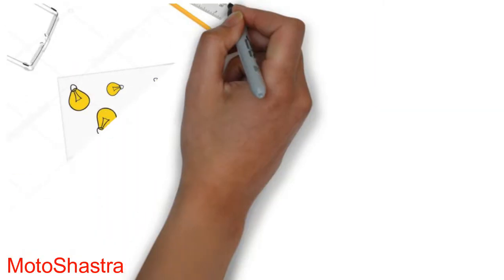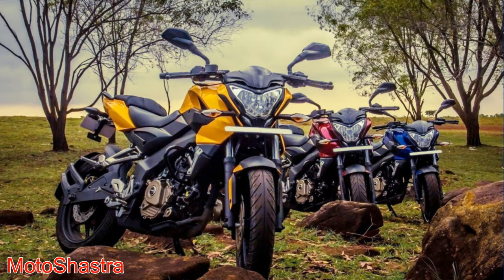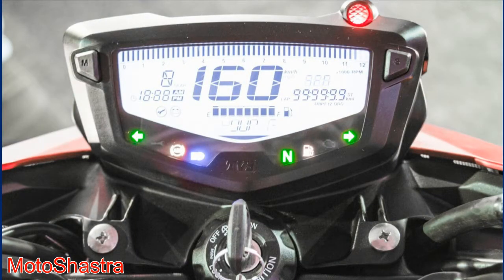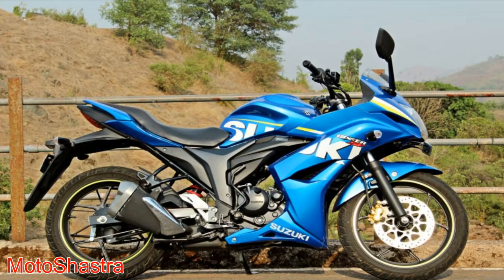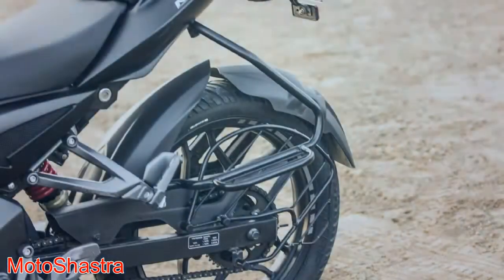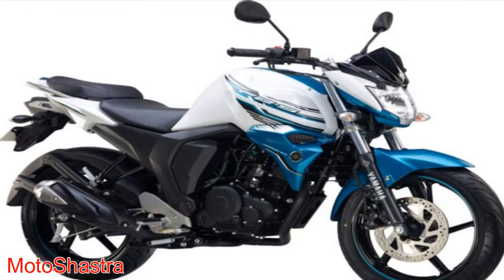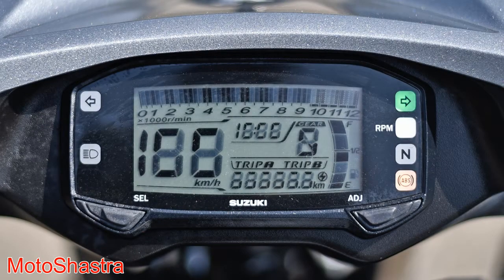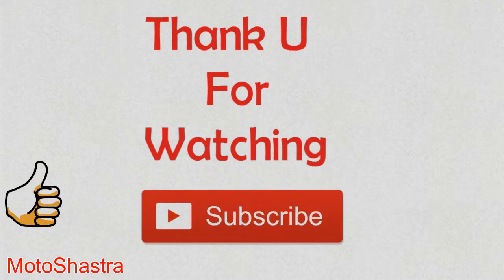Bikes Under 1 Lakh in India / MotoShastra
1)10-year-old Suzuki GS150R Better than Bajaj Pulsar 150

3)Yamaha R15 V3 Vs Royal Enfield Bullet Classic 350 Engine

Action Camera I Use
Best DSLR Under 30K